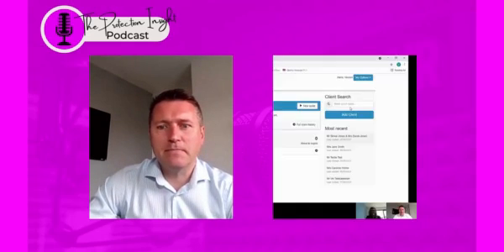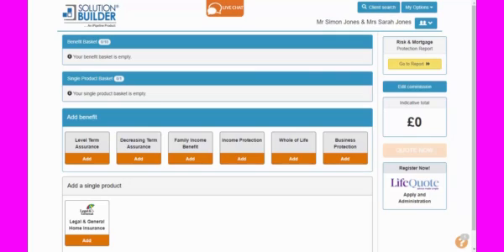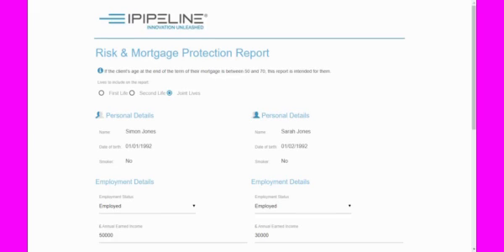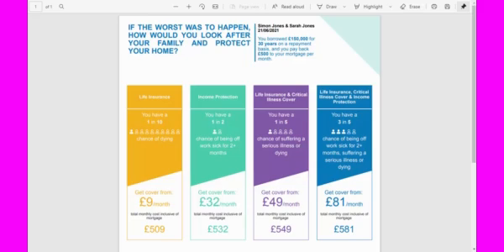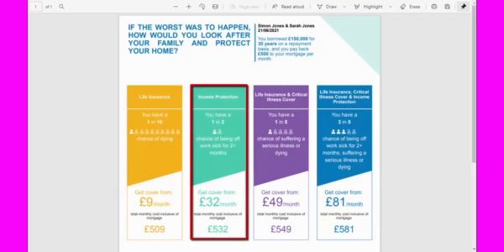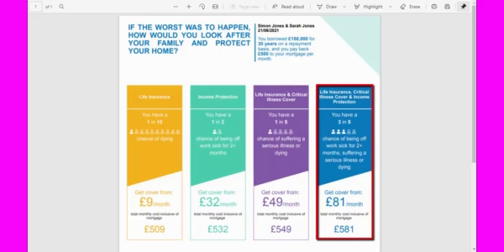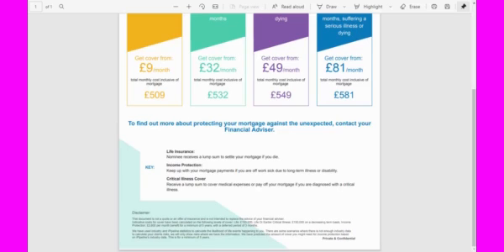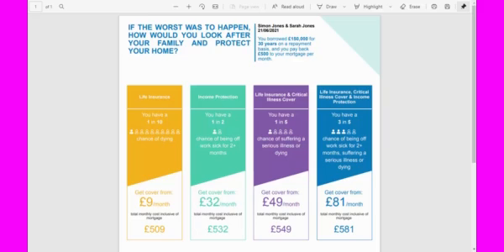The Protection Insight podcast: Solution Builder: Mortgage & Risk Reports